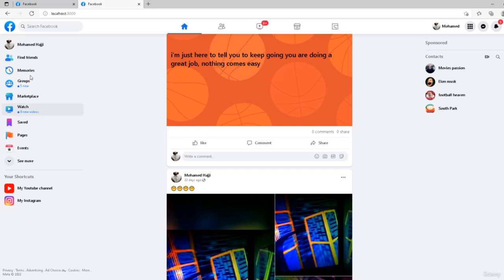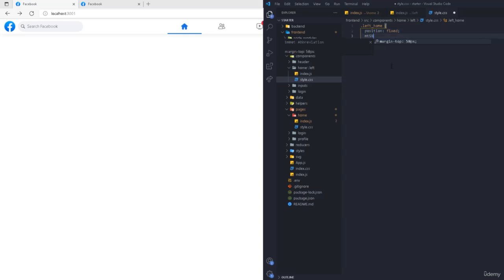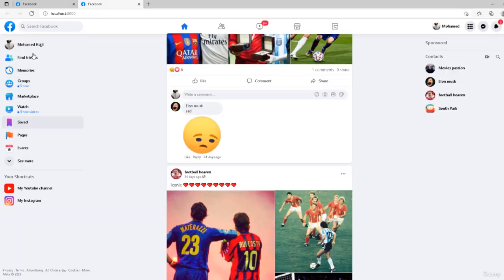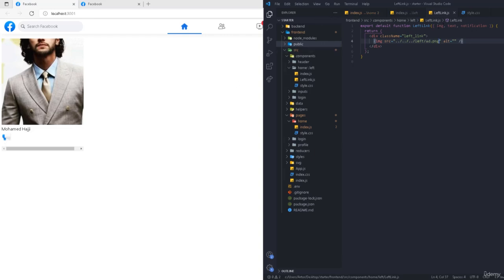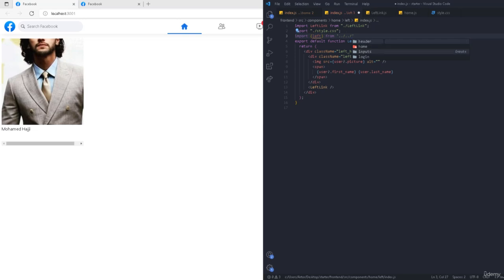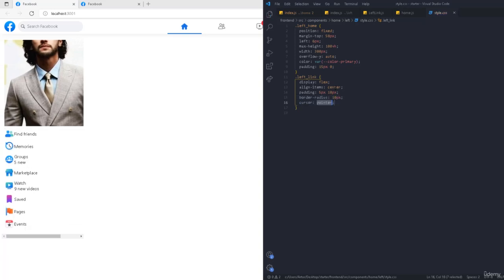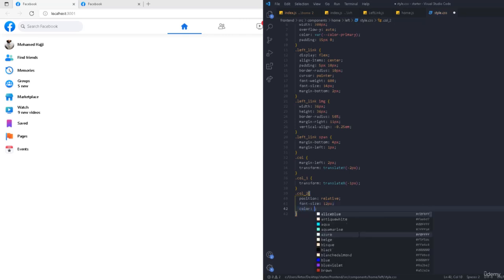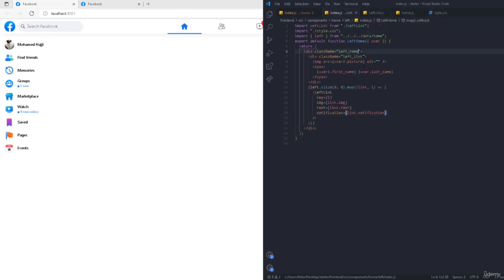Building the Left Home Menu for Your Facebook Clone: Part 1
Title:

Description:

In this video, we'll start building the left home menu for our Facebook clone application. Learn how to design and structure the left sidebar, incorporate navigation links, and enhance user interface elements using React.js. Join us as we lay the foundation for a dynamic and user-friendly home menu in your MERN stack project!

Facebook clone project, MERN stack tutorial, left home menu, left sidebar design, navigation links, React.js sidebar, web development tutorial, frontend development, MongoDB Express React Node, build a Facebook clone, software development, college project preparation, coding interview prep, user interface design, sidebar layout, React components, project setup